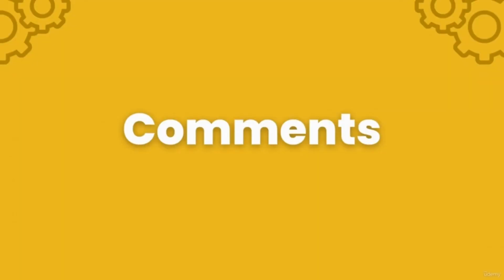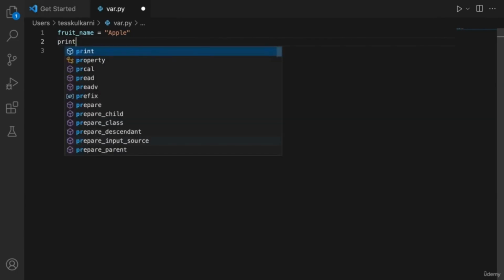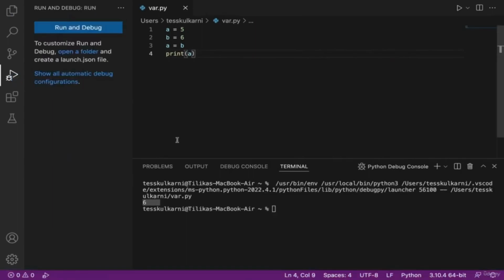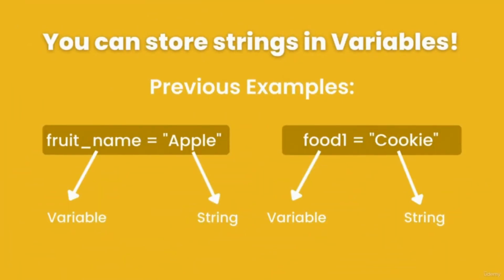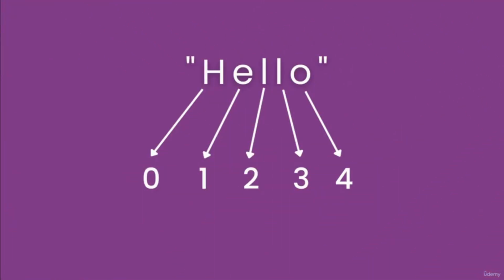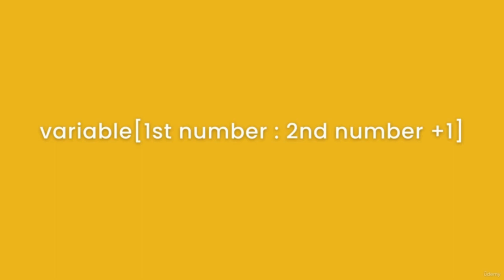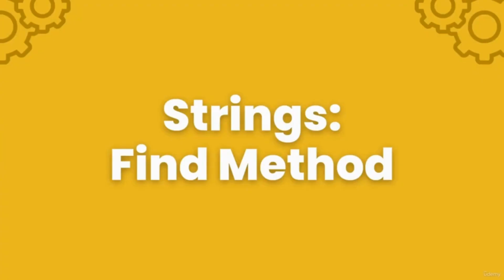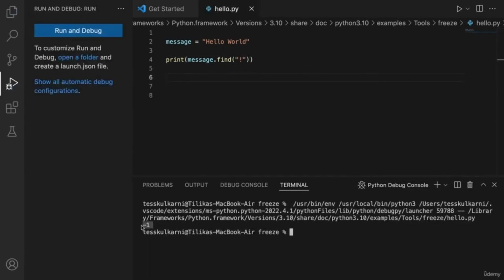Machine Learning in 7 Days (Day 3): Python Basics Part One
In this three-part lesson, we will learn the basics of python. We will learn about variables, data types, conditional statements, and more.